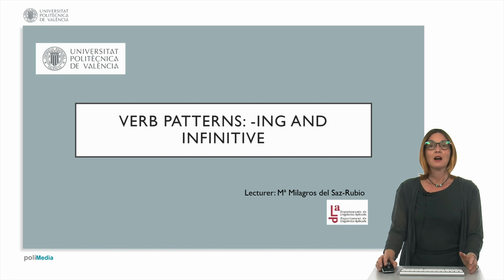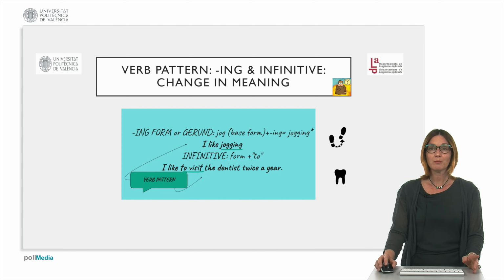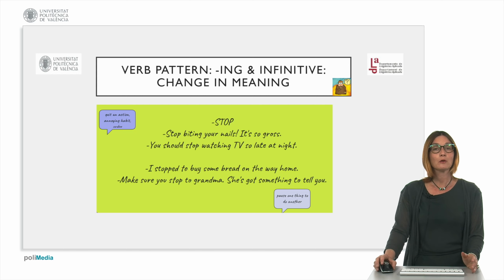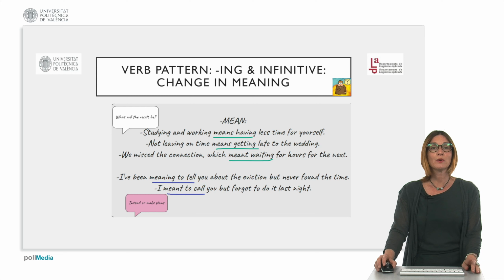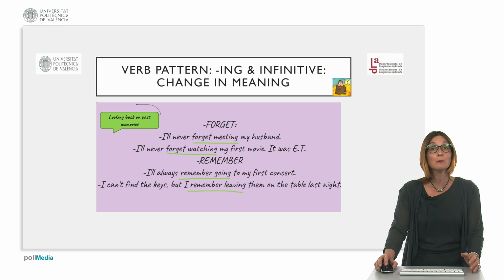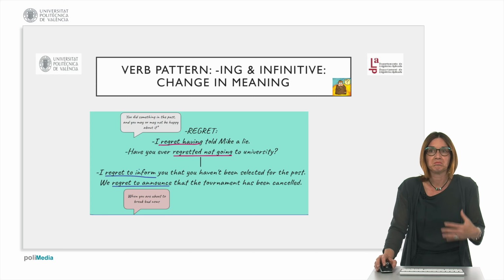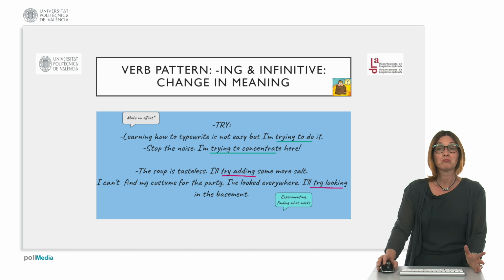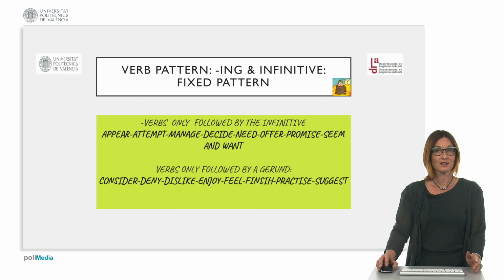Verb patterns: -ing and infinitive| UPV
Título: Verb patterns: -ing and infinitive

Descripción: En este objeto de aprendizaje se trabajan aquellos verbos en inglés que poseen un significado distinto dependiendo del patrón verbal por el que se rijan. Es decir, dependiendo de si van seguidos de infinitivo o gerundo. Los verbos en cuestión son: "like, stop, try, mean, forget, remember, and regret". Saz Rubio, MMD. (2021). Verb patterns: -ing and infinitive.